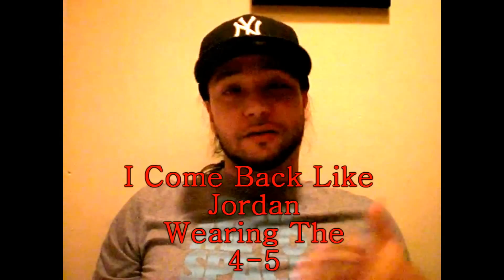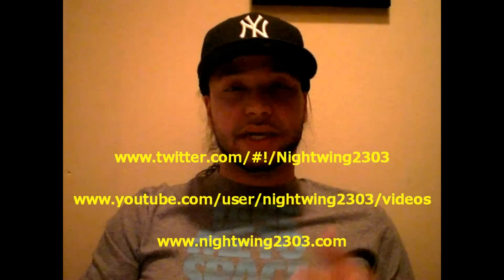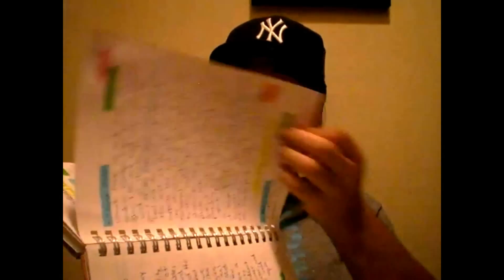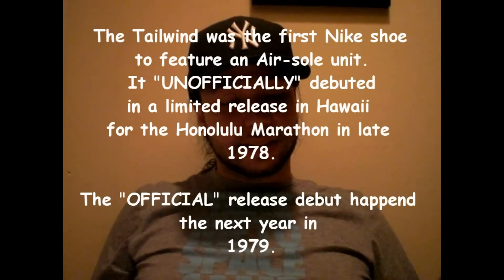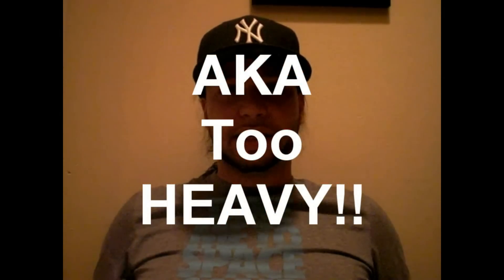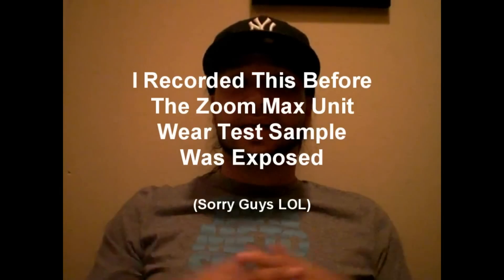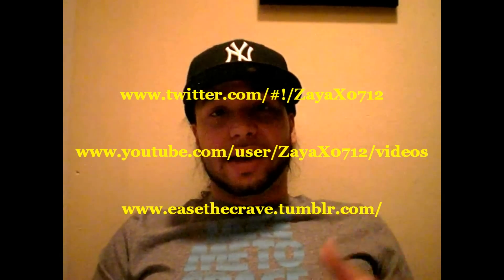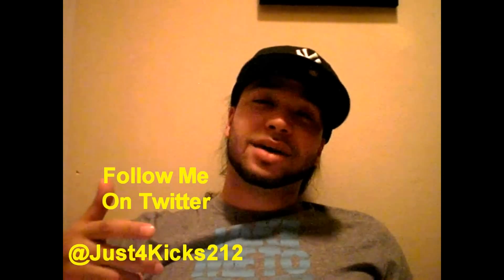Tech Closet #2- (Nike Air)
Tech Closet #2 On Deck... Sorry I been away so long i just been slacking. So here is my Tech review on Nike Air... Hope You Enjoy!!

-Robi